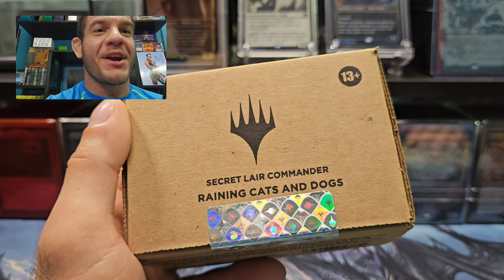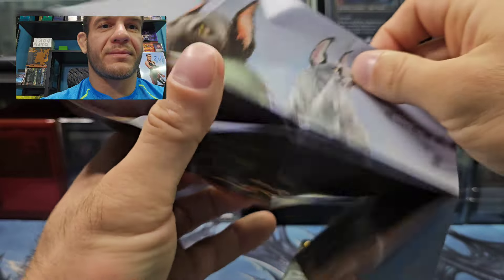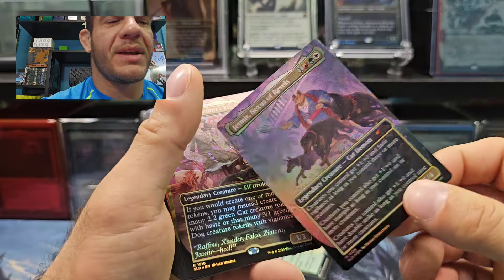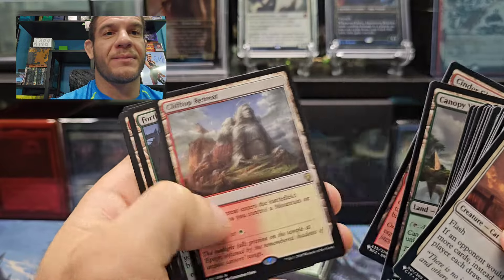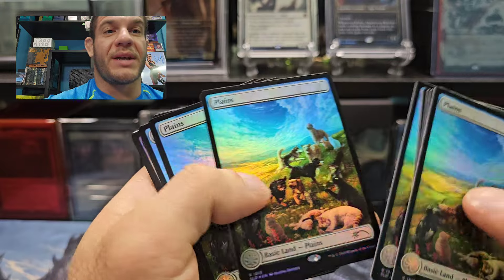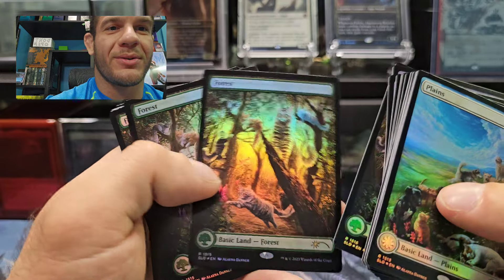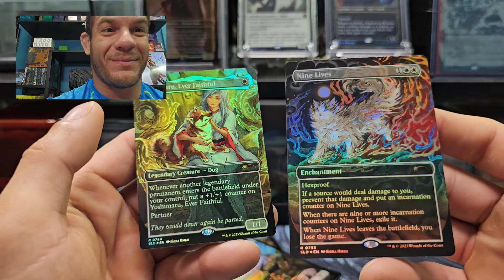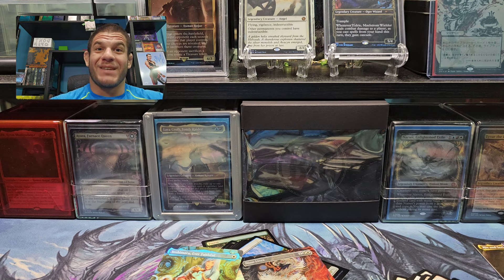😺🐶 SL Saturday Cats & Dogs 🐶😺